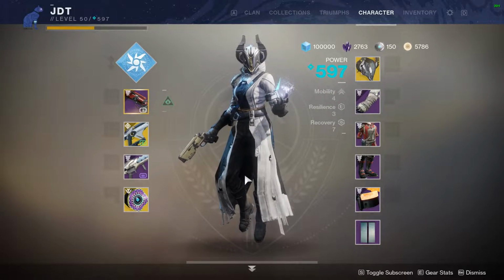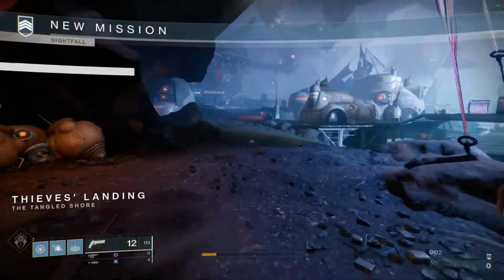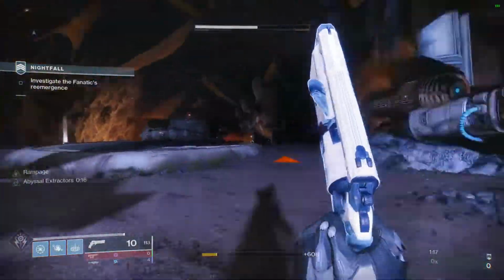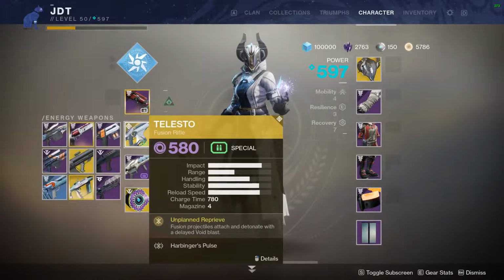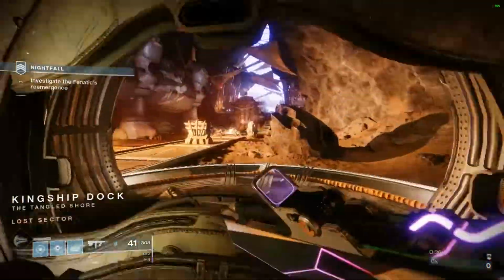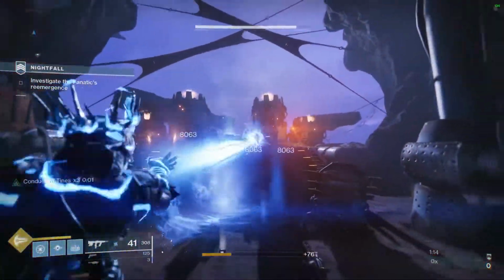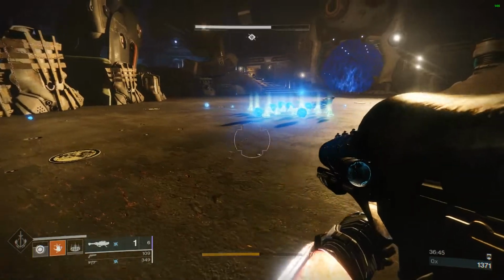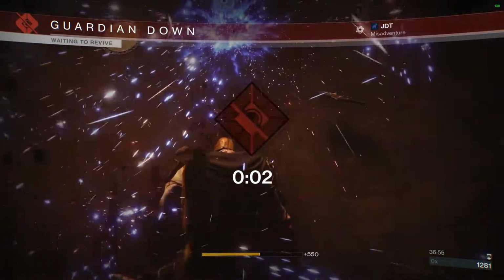Destiny 2: FASTEST SOLO METHOD FOR LOADED QUESTION QUEST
This is the fastest method for completing the quest for the loaded question fusion rifle 1 of the 3 pinnacle weapons for season 5.